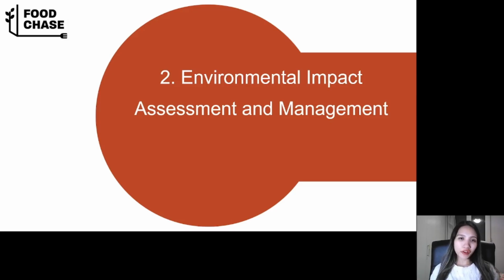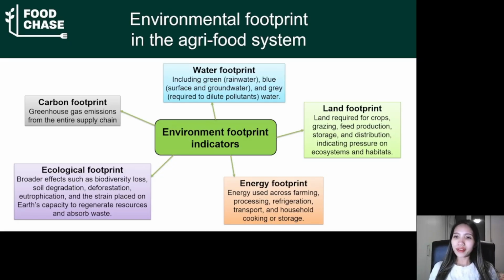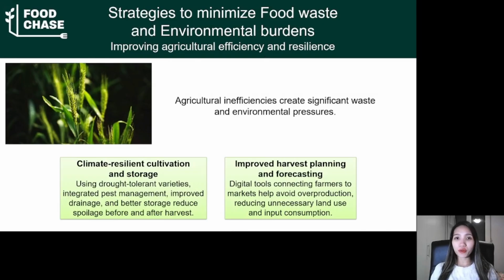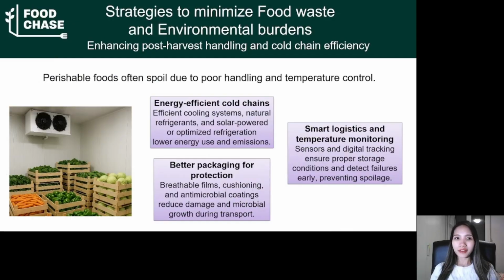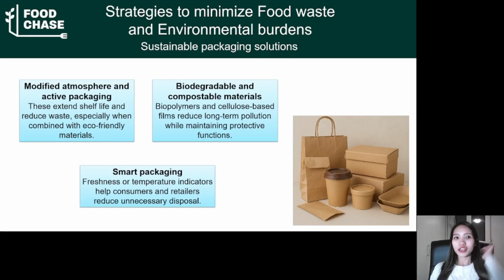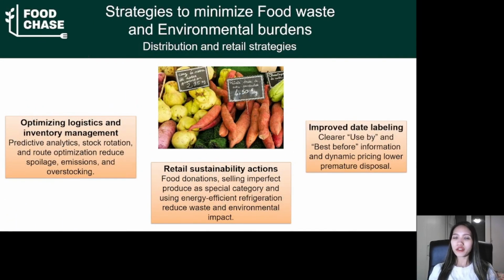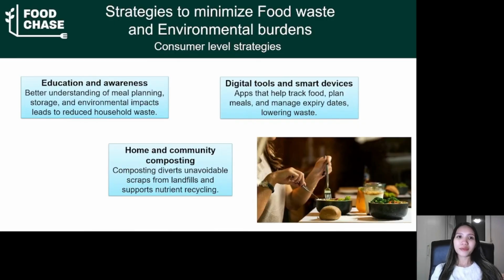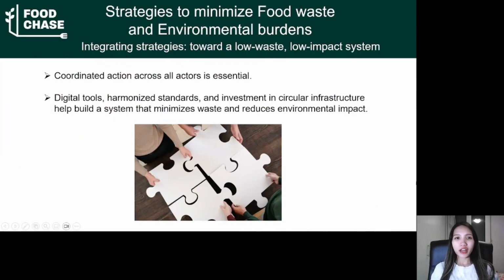Environment Impact Assessment and Management v2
This unit examines the environmental impacts of food production and waste, providing tools and strategies to assess, reduce, and manage sustainability challenges within food systems.